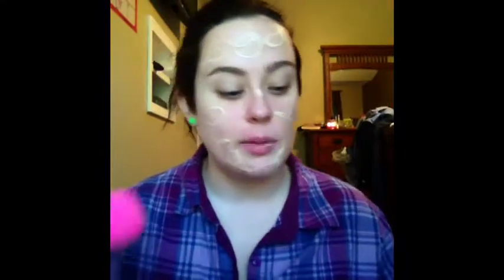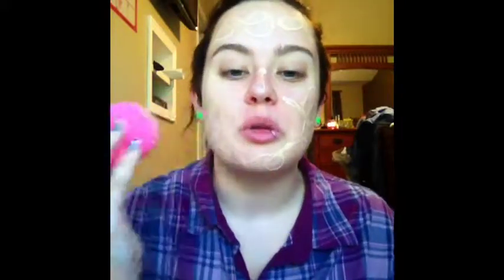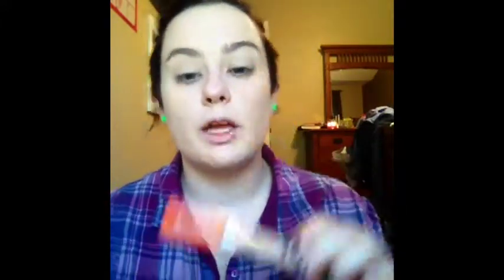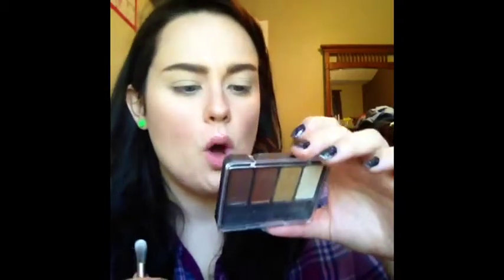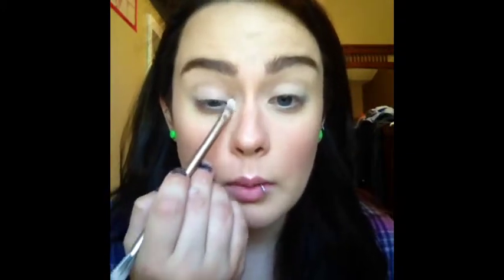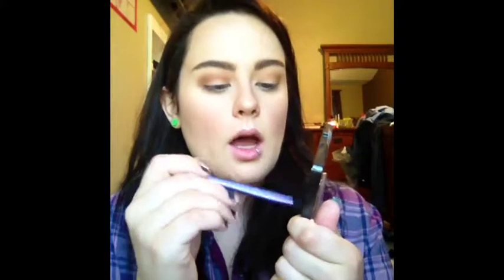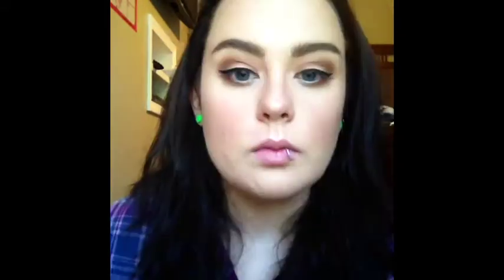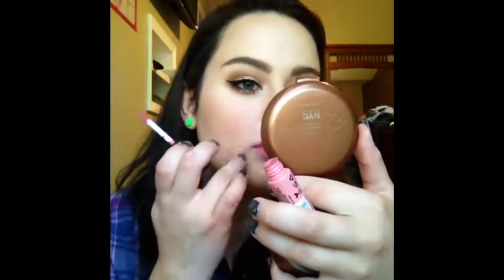Fall Drugstore Makeup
It getting so close to fall that I just couldn't wait any longer! It's all drugstore too!...for the most part. I had to cheat a little...